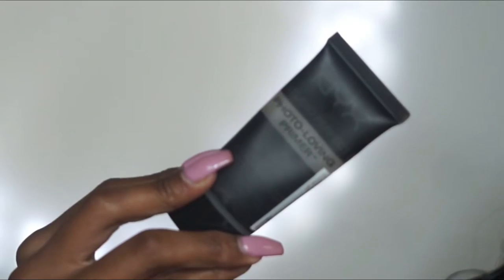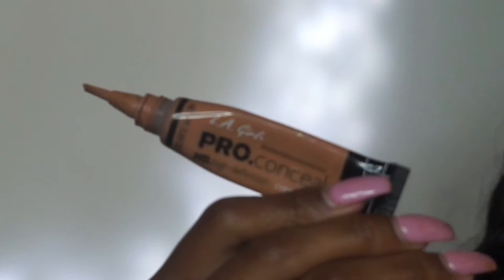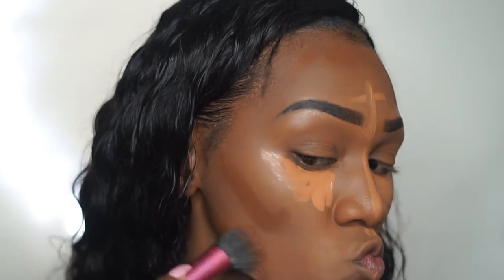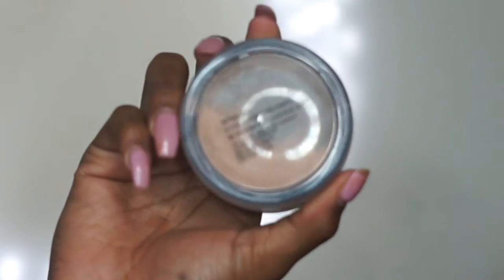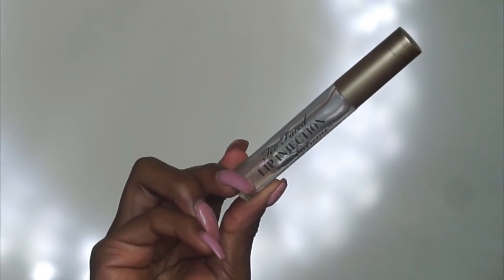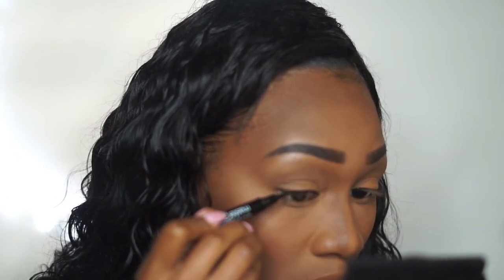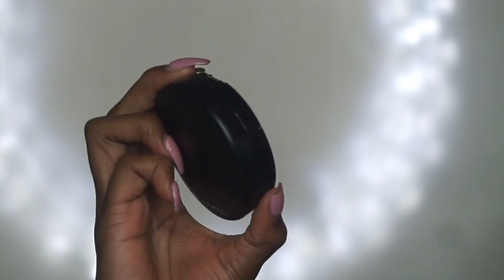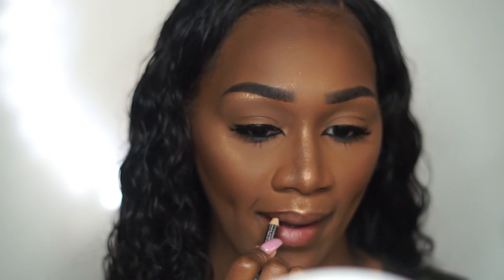UPDATED Everyday Foundation for Fall | WOC Makeup Tutorial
Hey loves!!

WELCOME BACKKK!!! I filmed my updated Foundation Routine using a mix of high end and low end products. So I hope that you enjoy this voice over style video I created for you guys!

XOXO
-Myla B

Product Details:
Anastasia Dipbrow "Ebony"
Anastasia Ultimate Glow Kit "Hot Sand & Amber Gold"
IMAN Foundation Sticks "Earth 1, 3 & 7"
L.A Girl Pro Concealer "Toffee"
MAC Studio Fix Perfecting Powder "Medium Deep"
MAC Mineralized Skin Finish "Deep Tan"
Maybelline Precise Liquid Liner
L'Oreal Voluminous Carbon Black Mascara
Vegas Nay Lashes "Shining Star"
Marc Jacobs Black Liner
Black Radiance Pressed Powder "Ebony"
Black Radiance Baked Blush "Toasted Almond"
NYX Lip Liner "Espresso"
Katy Kat Matte Lipstick "Sphynx"
NYX Butter Gloss "Fortune Cookie"
Covergirl Lip Gloss "Honeyed Kissed"

Camera:
Sony A500 w/ 55m Lens